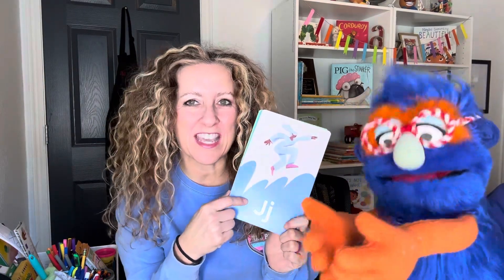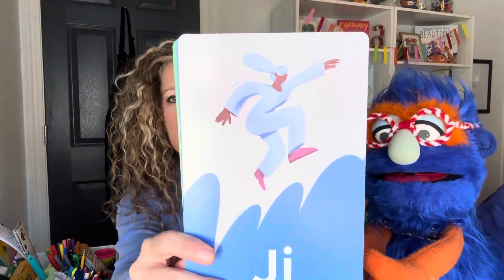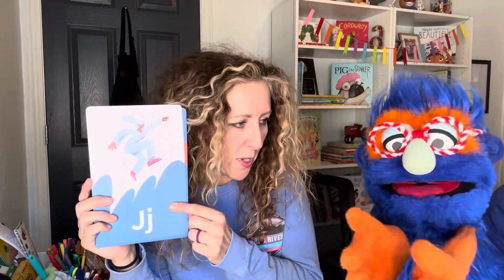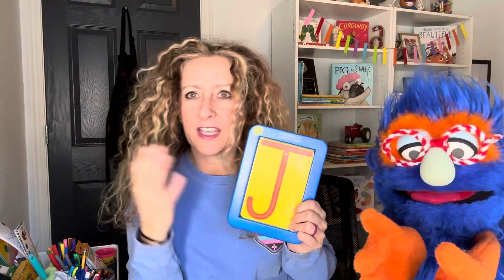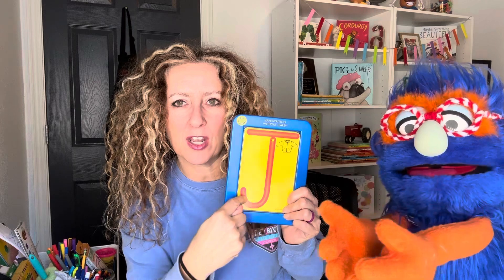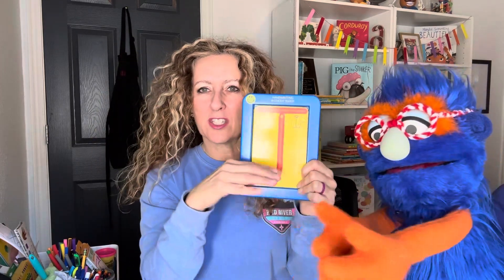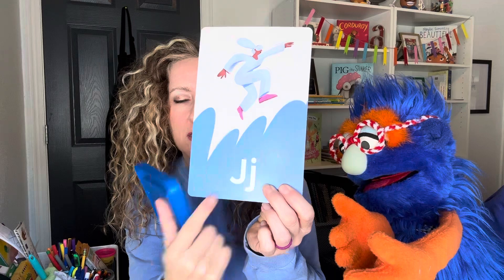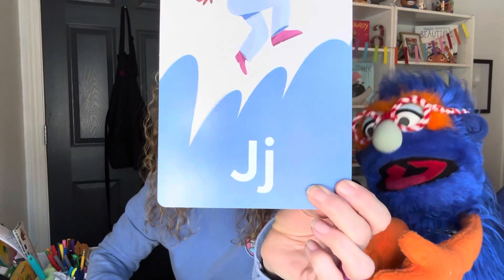Letter J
Learn about the letter J and its sound with Gus and I.